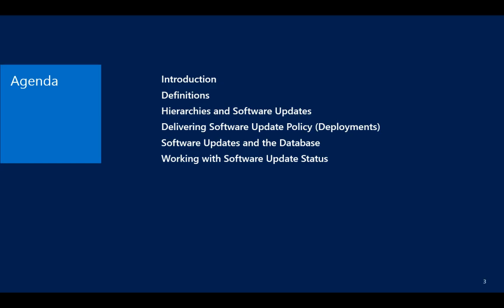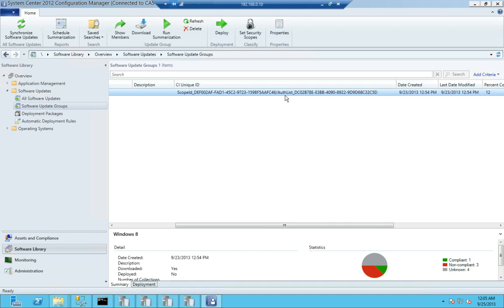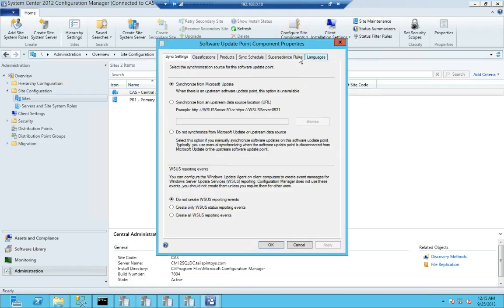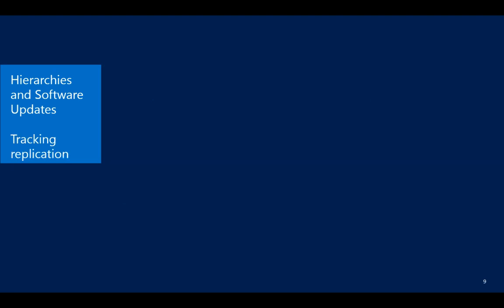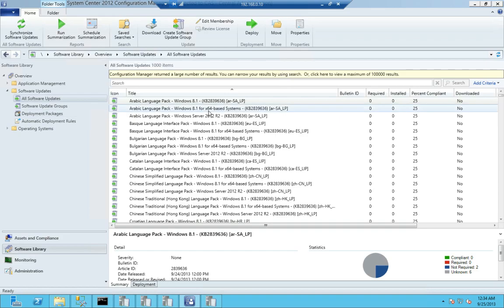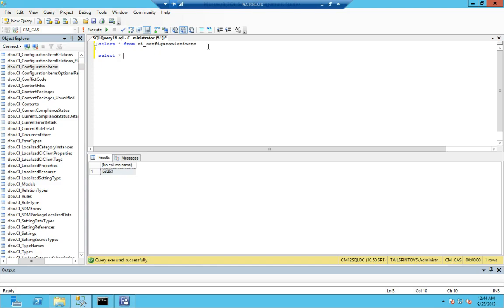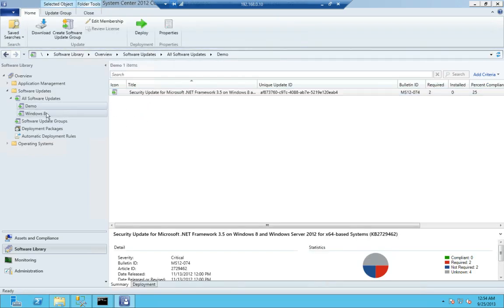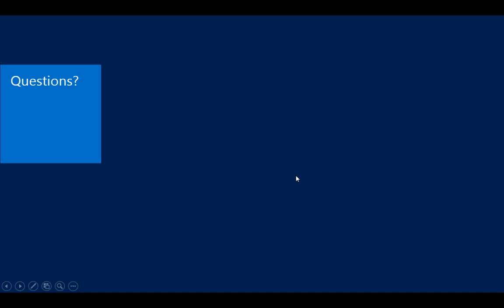ConfigMgr 2012 Software Updates Part III Server Deep Dive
This session is part three of a series discussing Software Updates in ConfigMgr 2012.  This session is a deep dive on the server side that attempts to make sense of the back end processing that happens when various administrative actions are taken in the console.  Topics covered include the replication of software update metadata and content data.  The session also discusses how information in the console is expressed in the database.